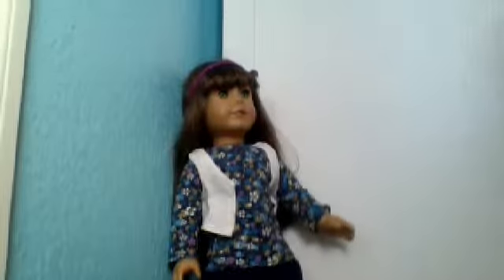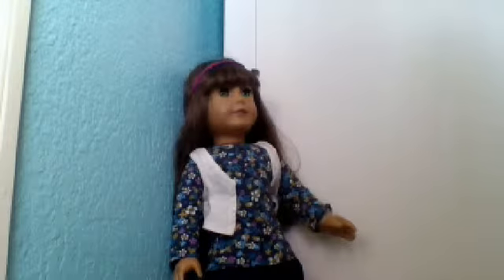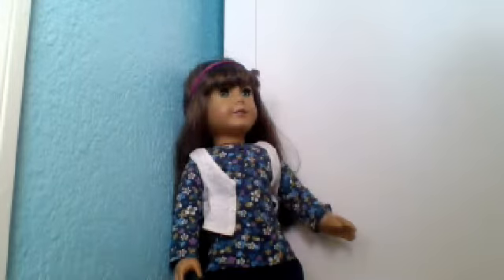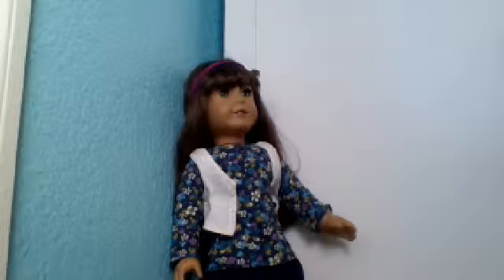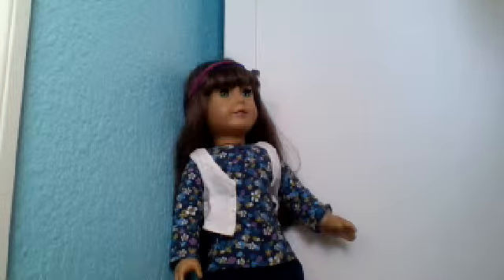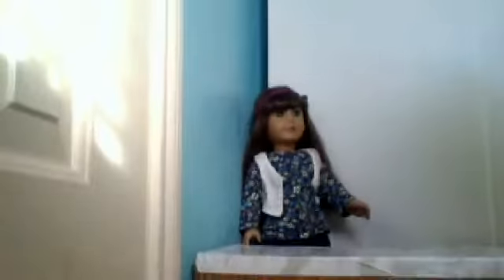My new doll counter!